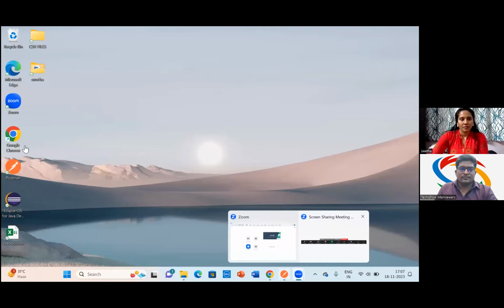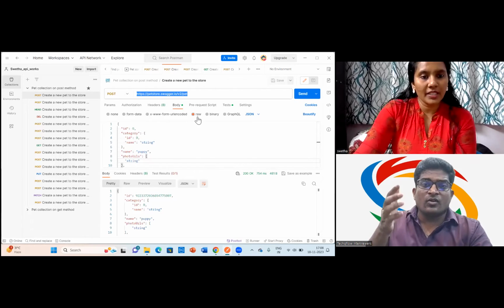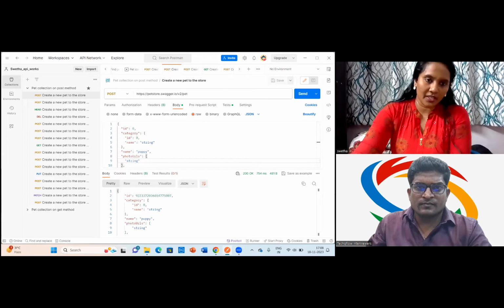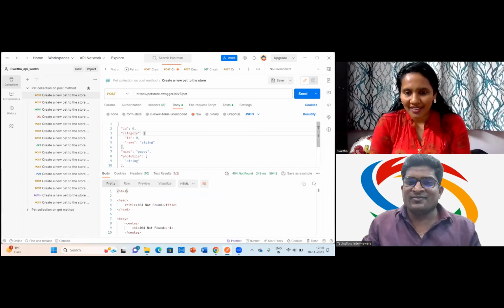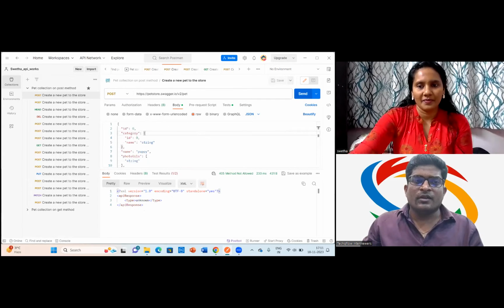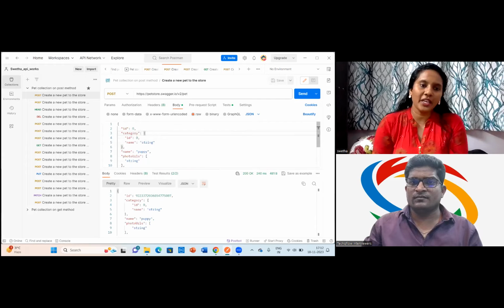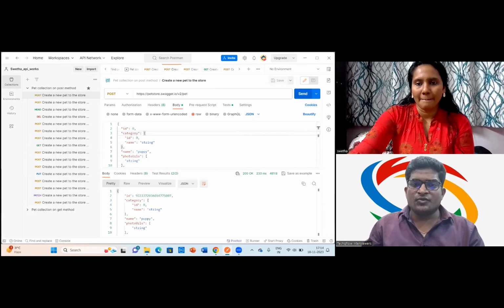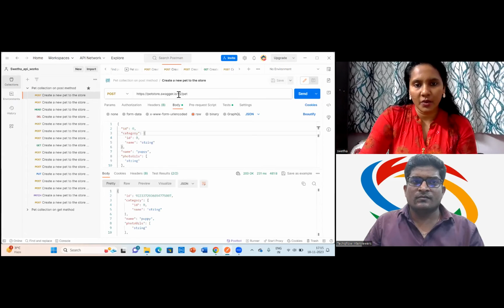Real time API Mock Interview 2023 | 3- 4 Years Experience| How to solve API Issues | Video 110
Hello everyone this is Techqflow software Solutions we are providing training & 100% placement.
Our Technologies :
Testing
JAVA,
PYTHON,
.NET,
DATA SCIENCE.
If you are interested please get in touch with this number: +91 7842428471) (Lahari)

Techqflow Branches

 /techqflow

 / Techqflowsoftware